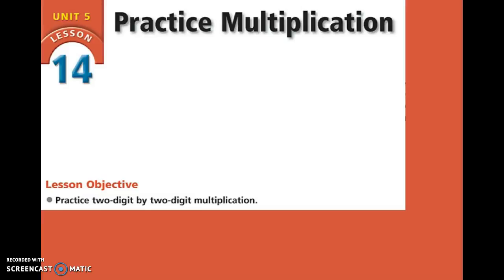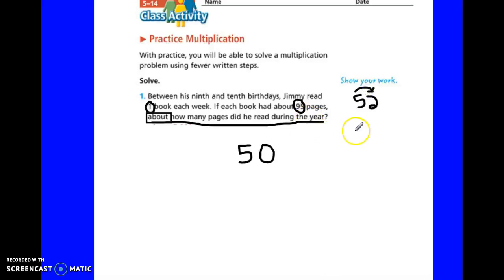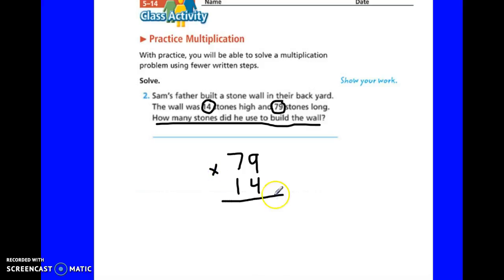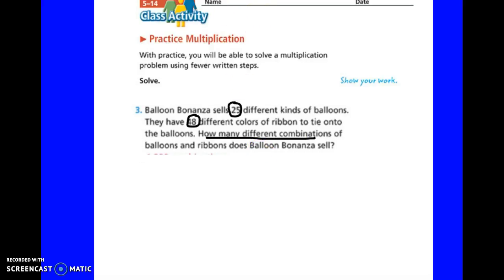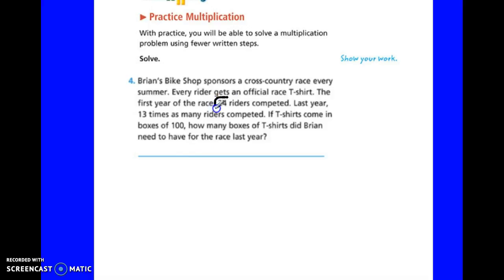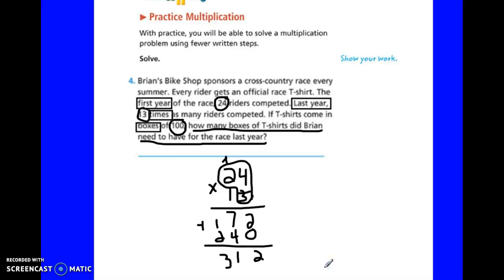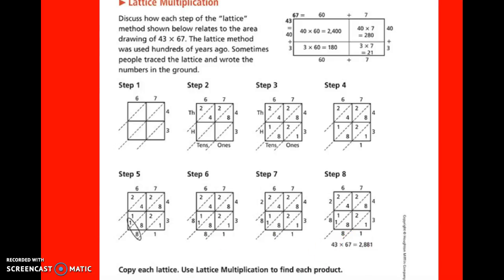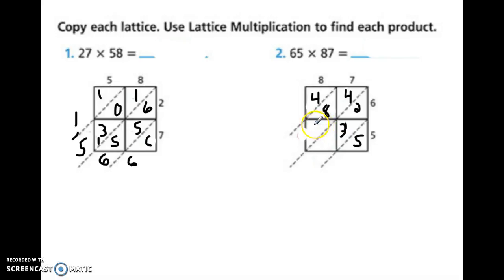5.14 Practice Multiplication